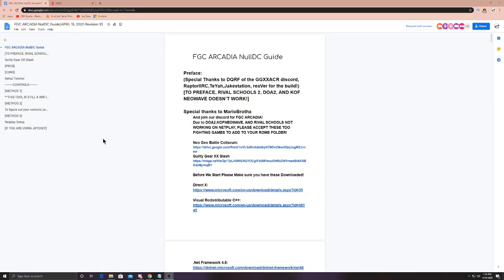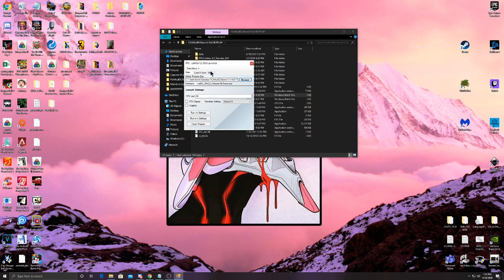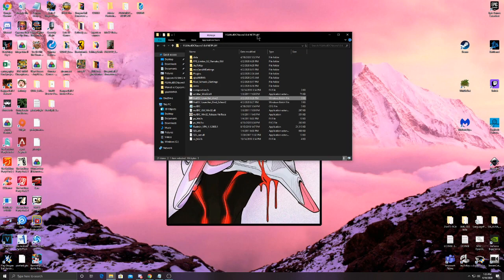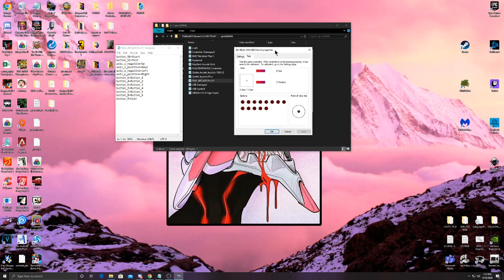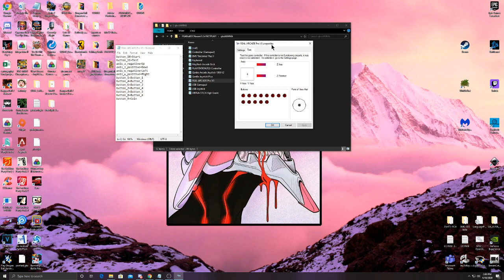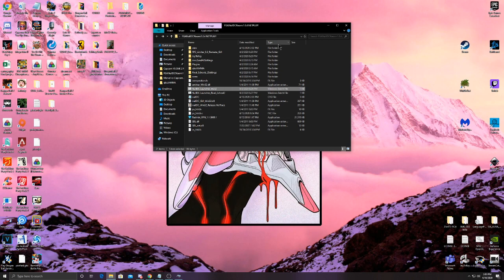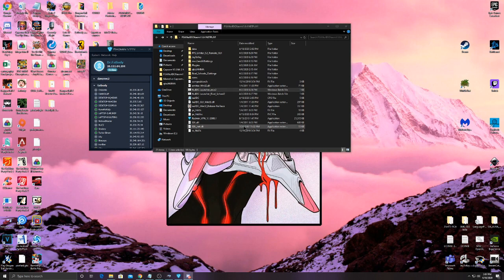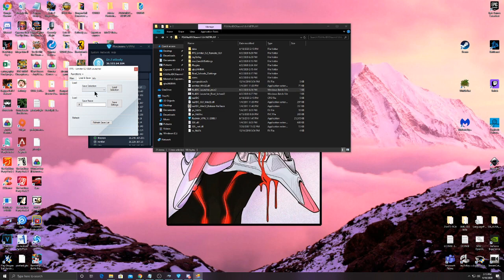NullDC Naomi Online Tutorial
Whats up Goons. In todays video i am going to be covering how to setup NullDC so you too can play Marvel 2, Capcom vs SNK 2, and Hokuto No Ken online!

The first link were going to need is too the FGA NullDC document. This will include 3 downloads i go over that you may or may not need to install on your windows device.

The 2nd link you will need is for the emulator itself! This includes radmin vpn which we will be using to easily connect player to player!

Here are both possible stick configurations you would need:
FOR LEFT STICK:
axis_z_negative=Up
axis_z_positive=Down
axis_w_negative=Left
axis_w_positive=Right

FOR D-PAD:
hat_0_up=Up
hat_0_down=Down
hat_0_left=Left
hat_0_right=Right

NETPLAY STARTS AT 8:15
Here are the netplay settings for both hosting and connecting with another person:
FOR HOSTING:
[Netplay]
Enabled=1
Hosting=1
Host=YOUR RADMIN IP
Port=27886
Delay=2 OR 3 USUALLY, HIGHER FOR LONG DISTANCE MATCHES

FOR CONNECTING:
[Netplay]
Enabled=1
Hosting=0
Host=YOUR OPPONENT'S RADMIN IP
Port=27886

And that covers everything! Shoutouts to Blue_J and may he Rest in Peace. Shoutouts to the Marvel 2 facebook group, Shoutouts to my boy @KaiTheMortal for all the dope ass beats in this video.
Lastly, MAJOR SHOUTOUTS to @supersonicstep for writing this script and giving us something nice during this whole virus!

Stay inside, wash your ass, and be nice to others!